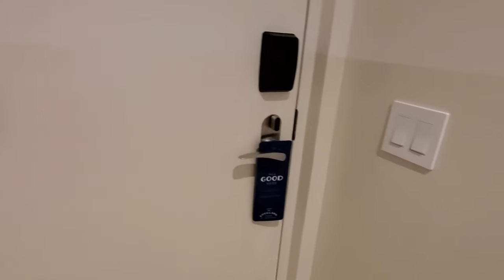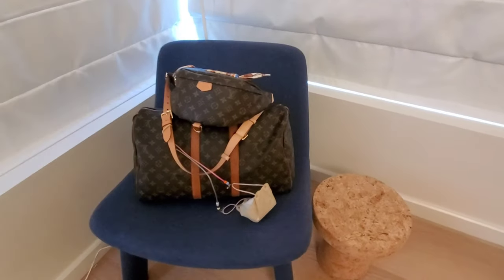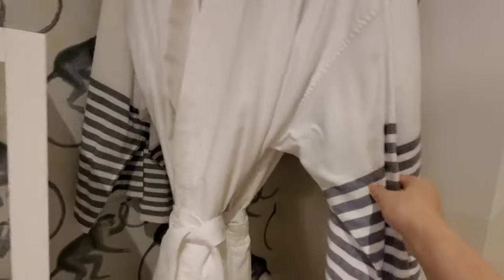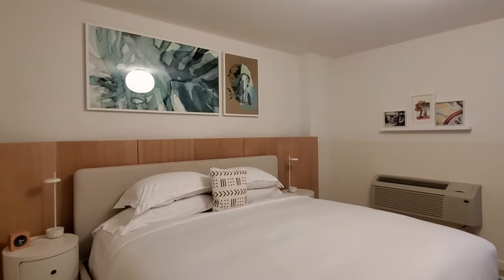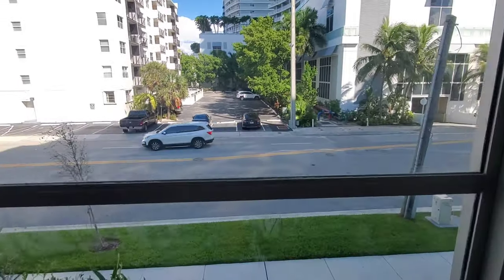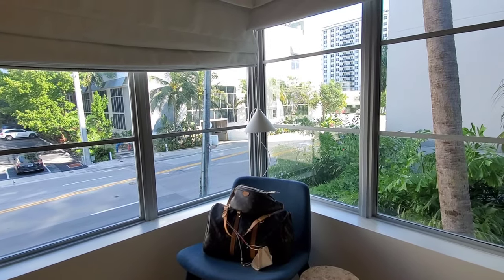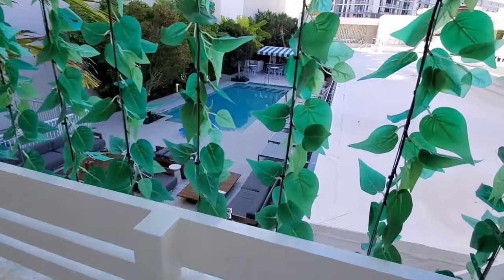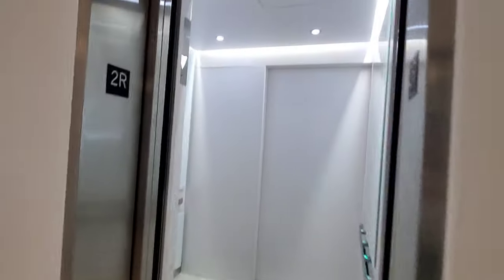KIMPTON GOODLAND ROOM TOUR AND HOTEL REVIEW! FORT LAUDERDALE, FLORIDA! TRAVEL BLOG!